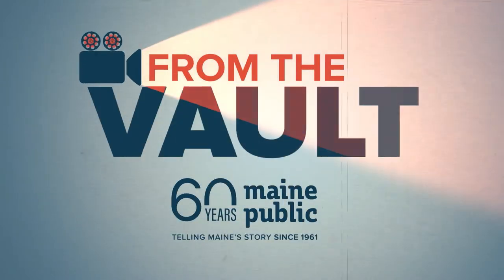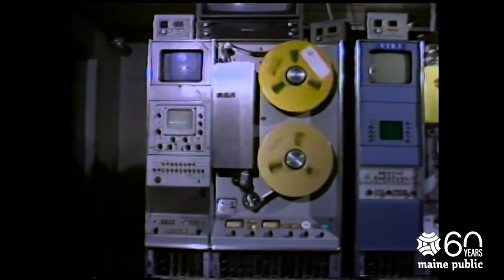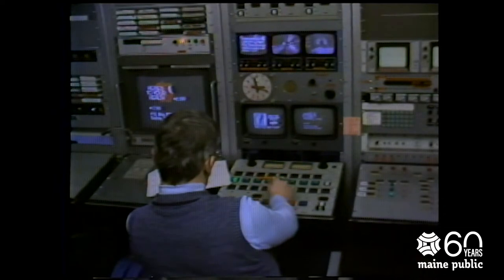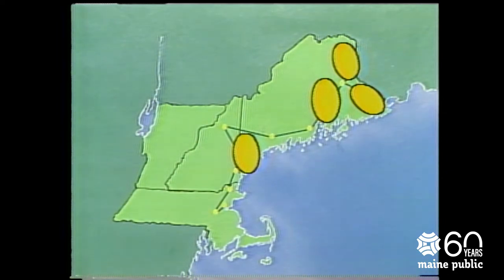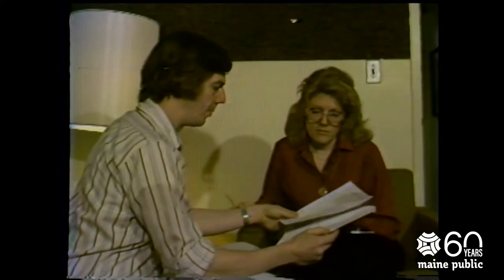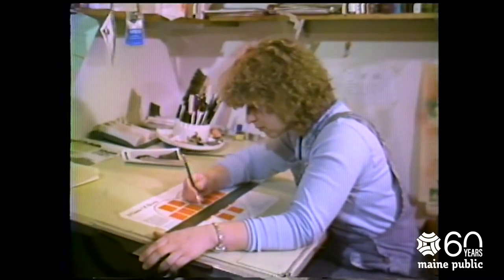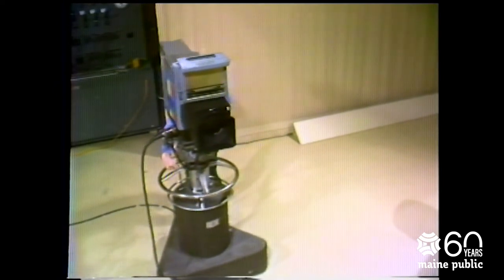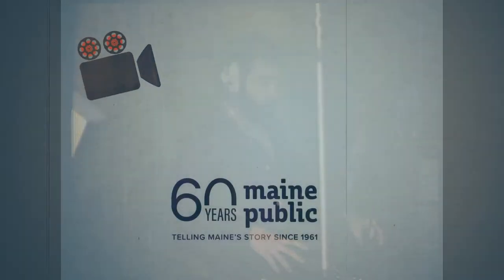From The Vault Shorts: Field Trip - Television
In this 1981 segment from the kids series "Field Trip", we go behind the scenes at a television station to see how the magic happens. The station just happens to be the original Orono studios of MPBN, now Maine Public.